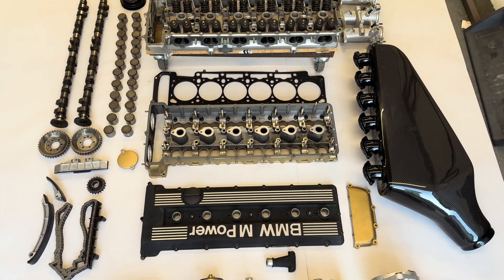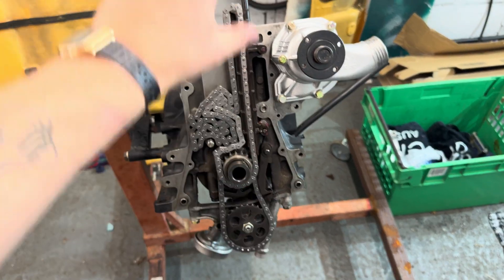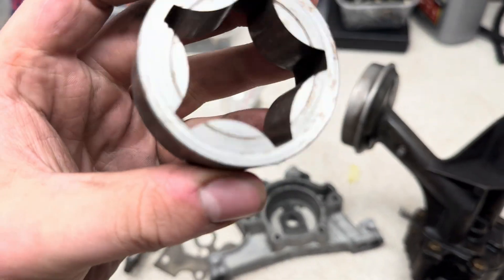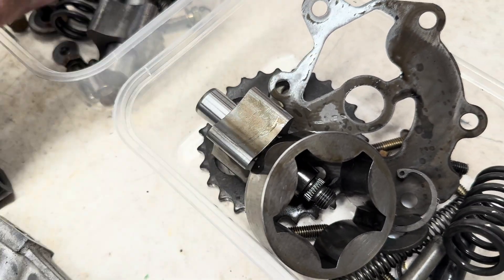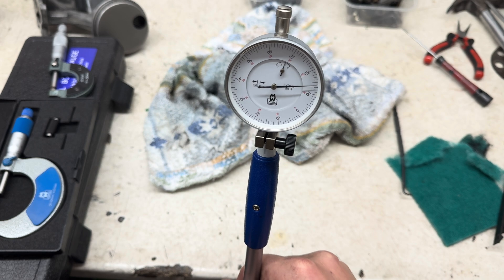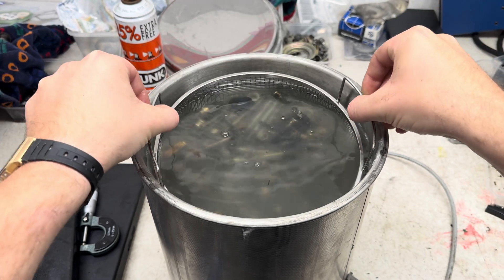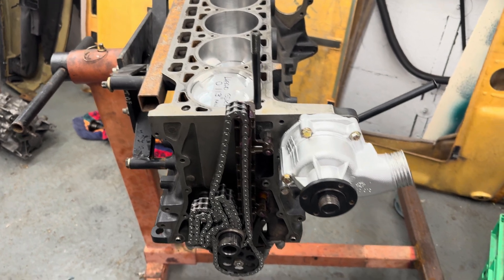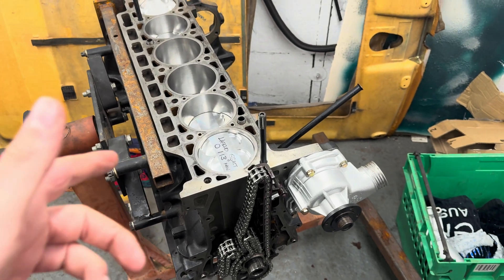My First Ever Engine Build! Part 1: BMW S38B36 Rebuild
Jumping in the deep end? Probably.
My first ever engine build and I am starting with quite the engine.
So this video is mainly going through the initial start which includes all the checking, cleaning, ordering and repairing.
Focusing on the oil pump, the casings are NLA and it is not easy to find them in good condition. Out of the three I have only one casing is good, the internals were ordered new from BMW.
I am now waiting on some parts to complete the rest, so more progress will be made soon!